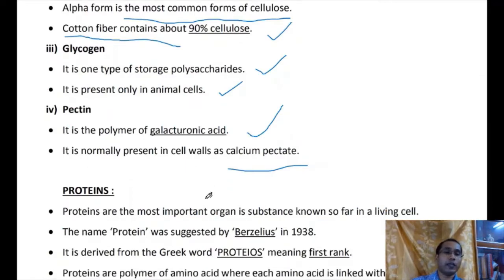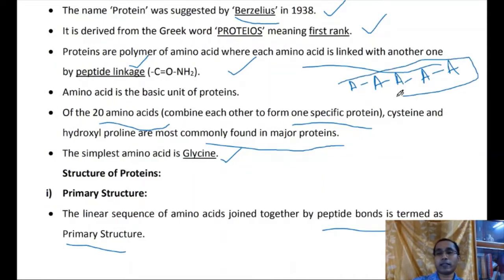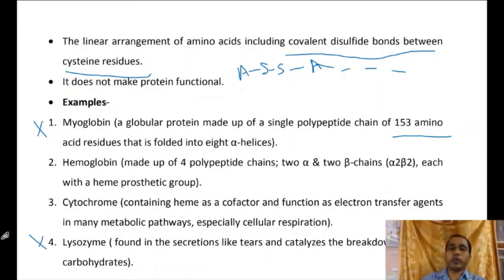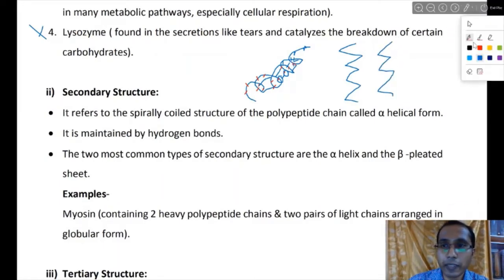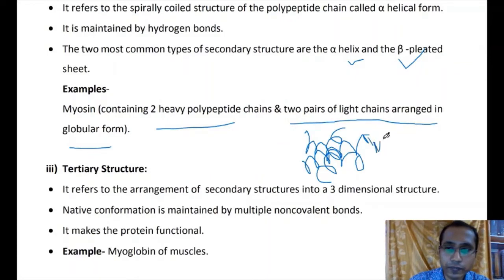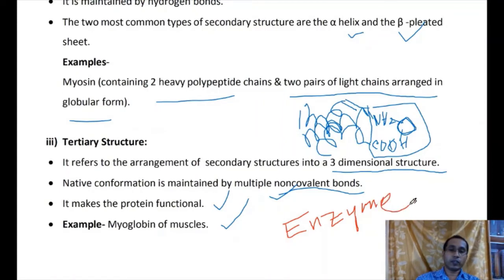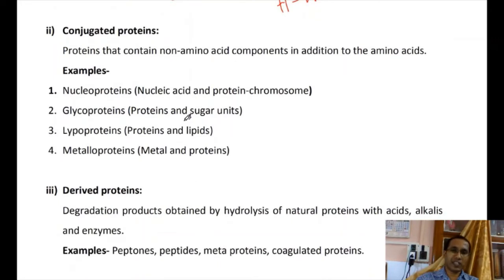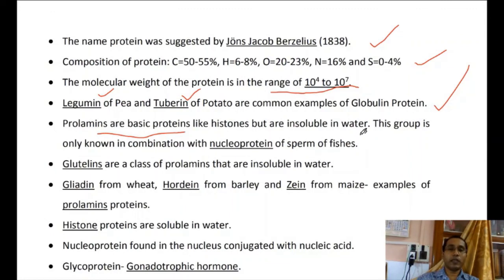ICAR-JRF#Plant Science Proteins#